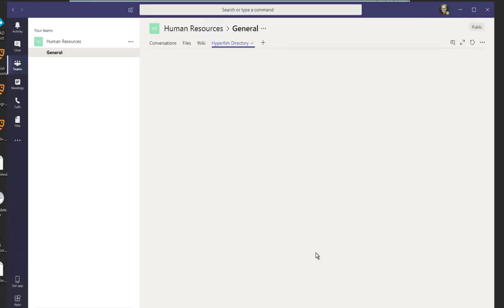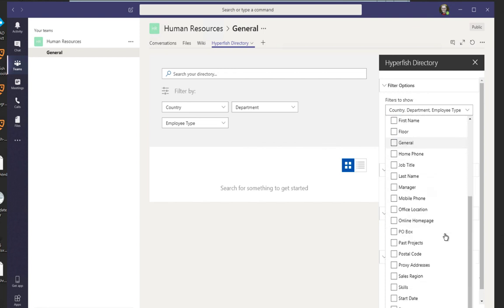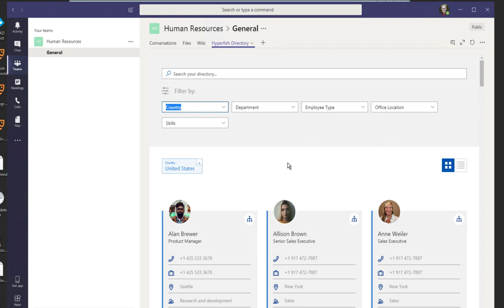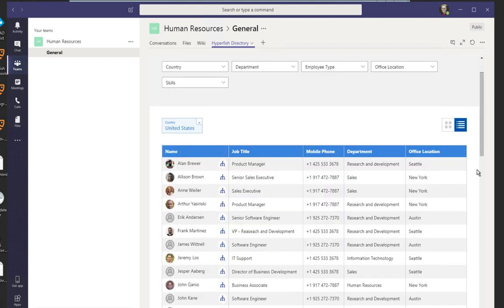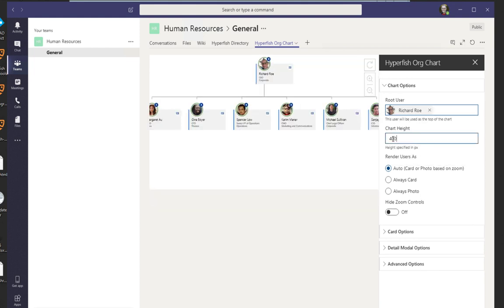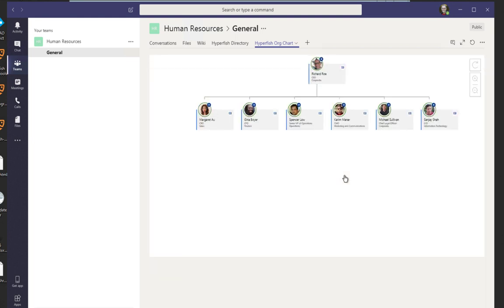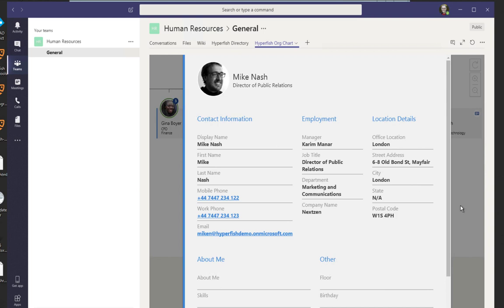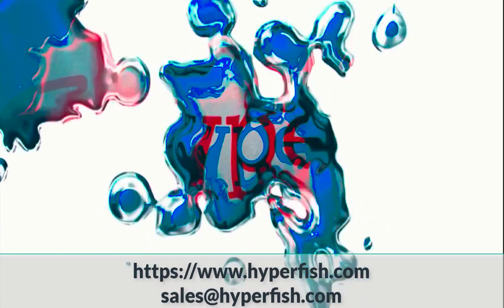Employee Directory and Org Chart built for Microsoft Teams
Our Employee Directory and Org Chart solutions make it simple to discover, learn and collaborate across your entire organization within Microsoft Teams.